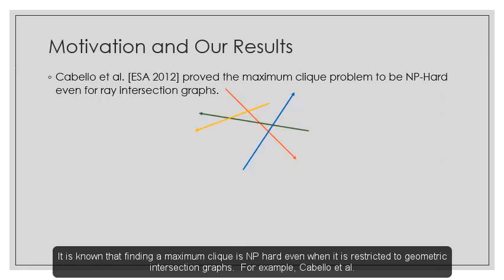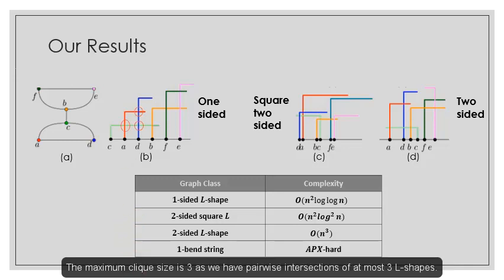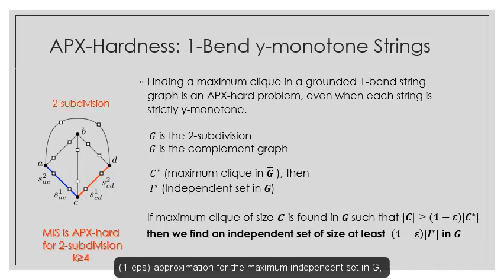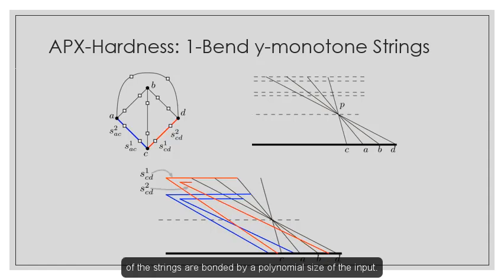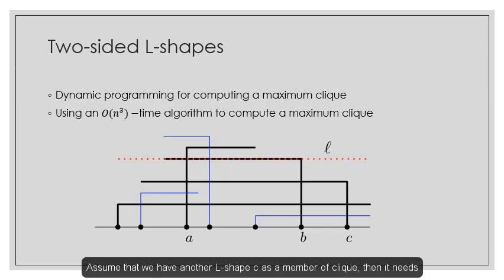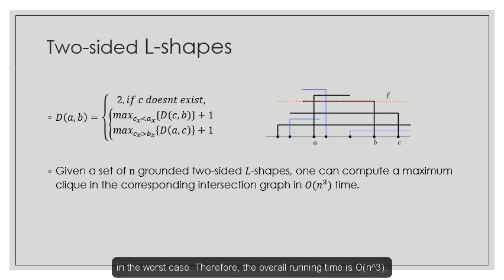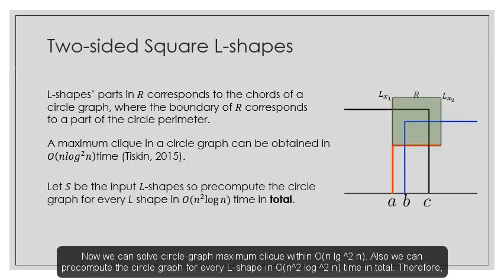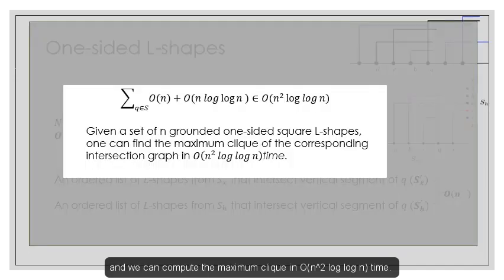CCCG 2020: Finding a Maximum Clique in a Grounded 1 - Bend String Graph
Mark Keil, Debajyoti Mondal and Ehsan Moradi

A grounded 1-bend string graph is an intersection graph of a set of polygonal lines, each with one bend, such that the lines lie above a common horizontal line $\ell$ and have exactly one endpoint on $\ell$. We show that the problem of finding a maximum clique in a grounded 1-bend string graph is APX-hard, even for strictly $y$-monotone strings. For general 1-bend strings, the problem remains APX-hard even if we restrict the position of the bends and end-points to lie on at most three parallel horizontal lines. We give fast algorithms to compute a maximum clique for different subclasses of grounded segment graphs, which are formed by restricting the strings to various forms of $L$-shapes.